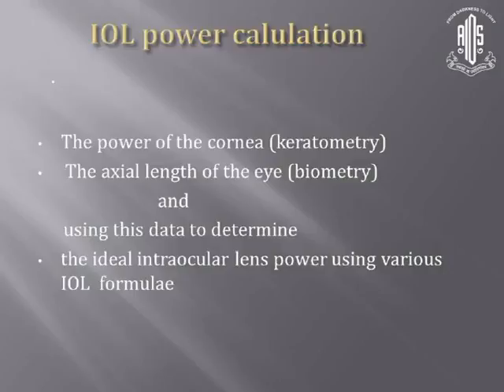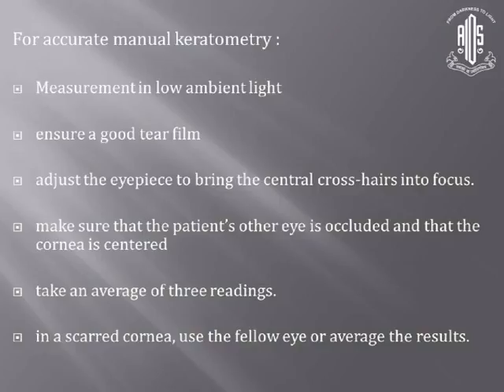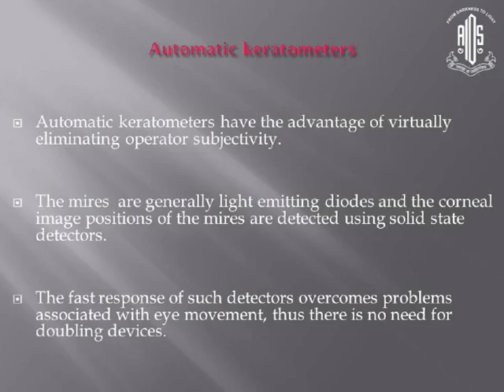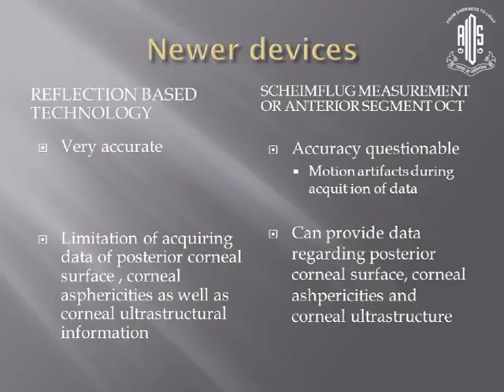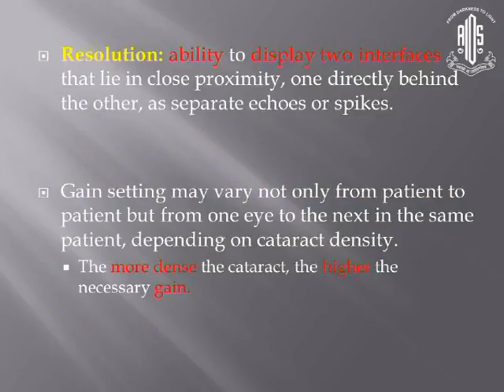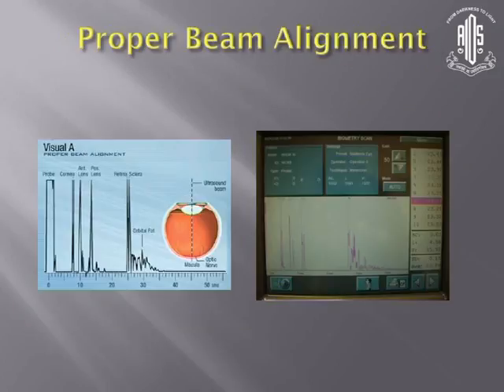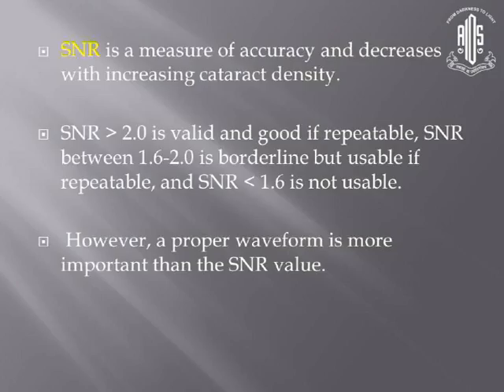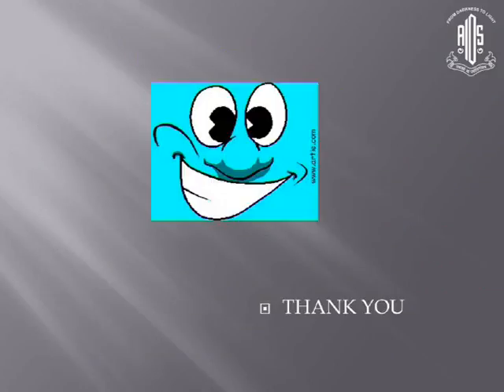Dr Nishant Bipinbhai Patel